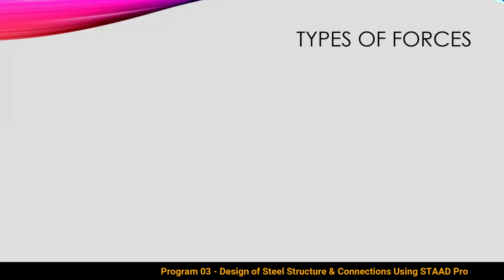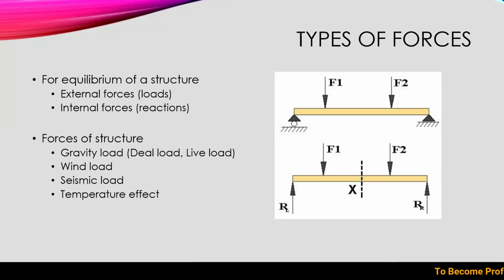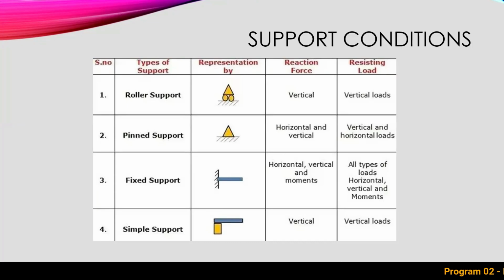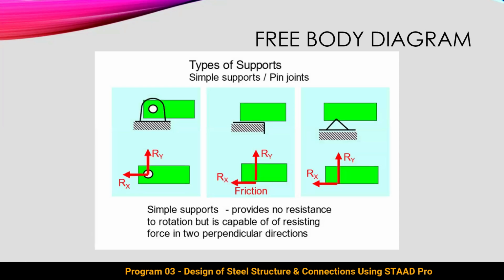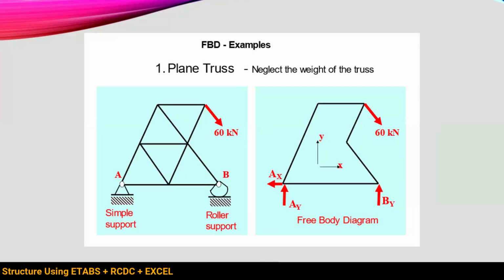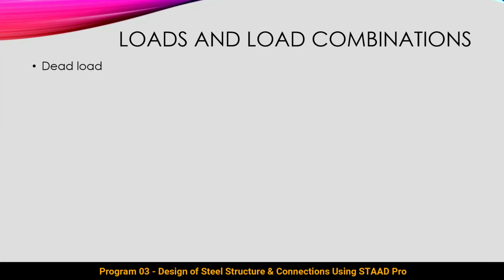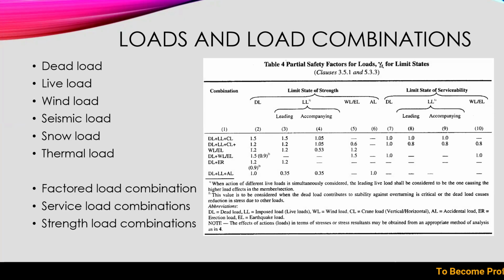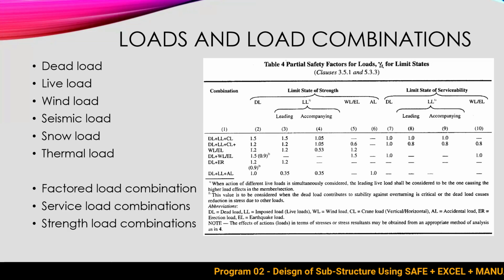Basics of Structural Analysis I Civil Engineer I Structural Engineering I Struct Soft Centre